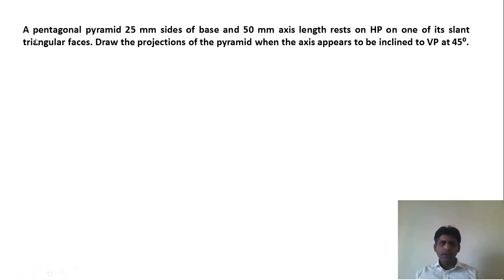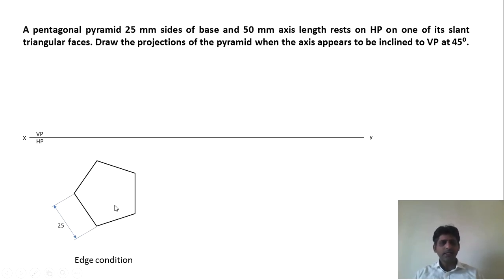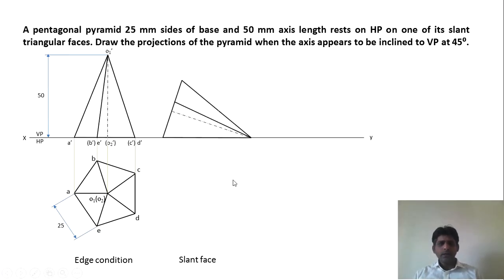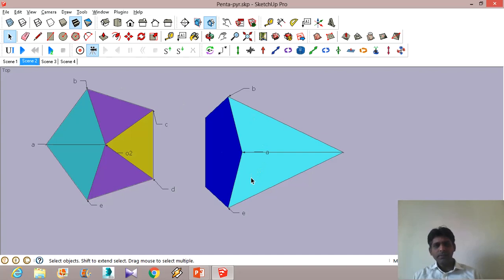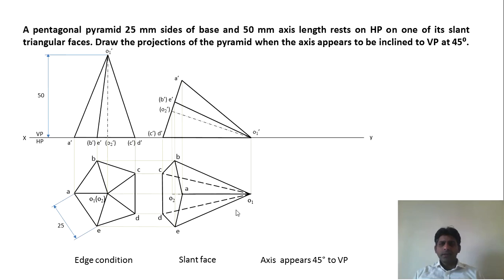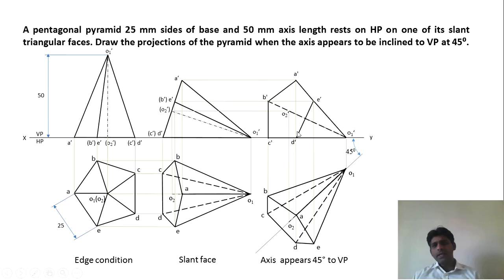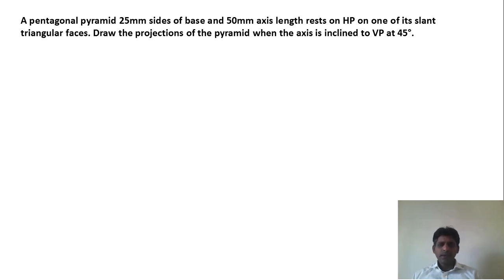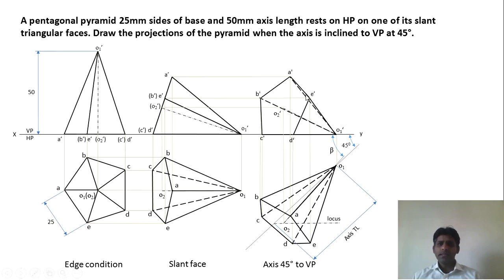JCE ME ENGINEERING GRAPHICS (A-DIV) DARSHAN M.KATGERI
Software: Google Sketchup